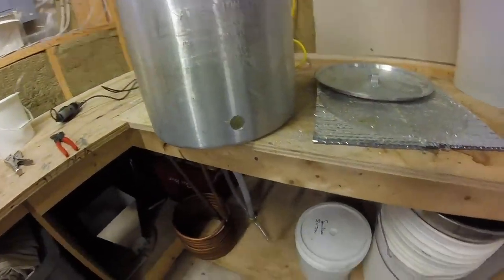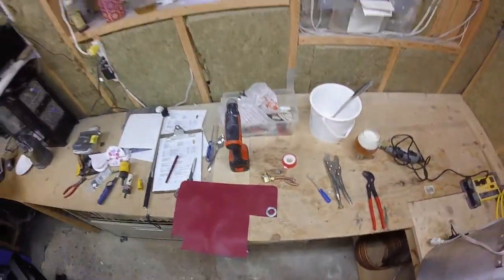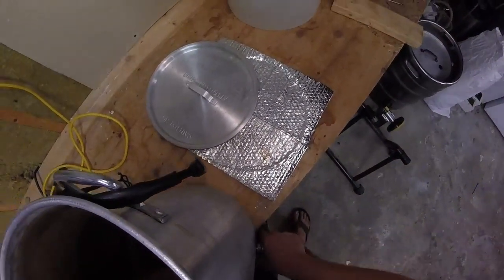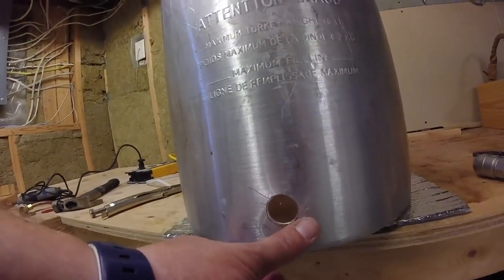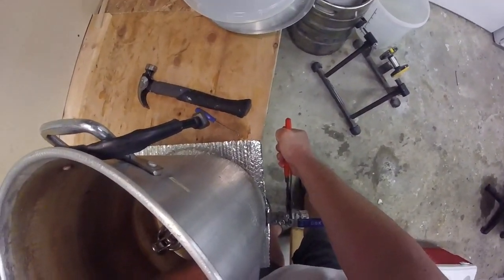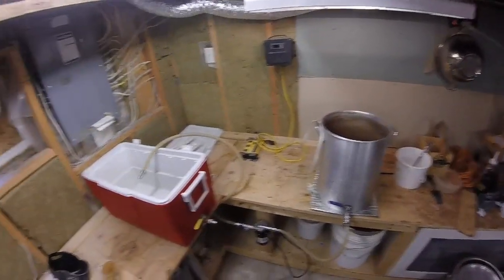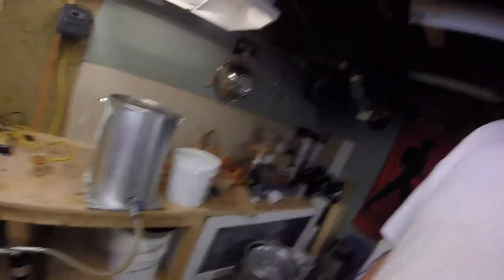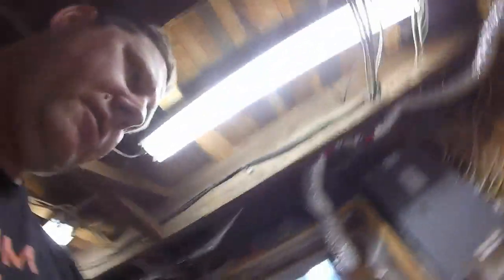Home Brew Wednesday Sept 2nd 2015 - Ball Valves, Holes and Sparging!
If you are interested in purchasing some really cool Thrifty Brewer Merchandise please check out

I also have a blog that I try to update regularly as time permits.